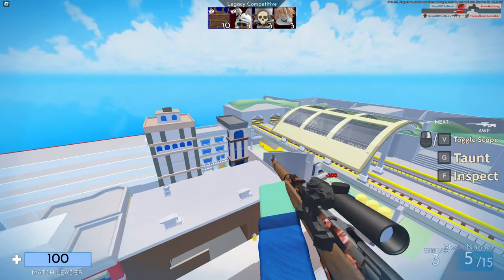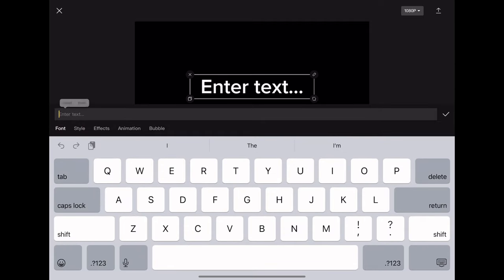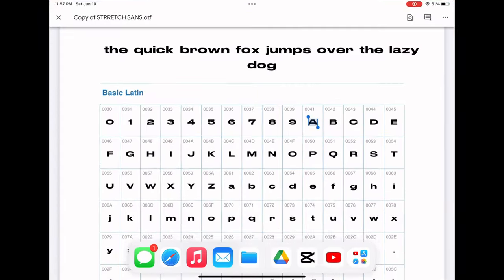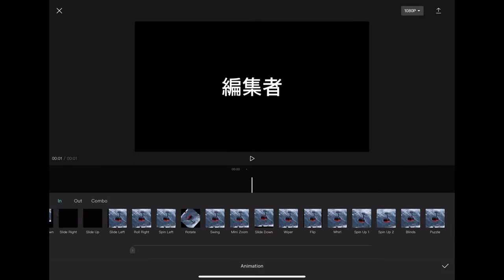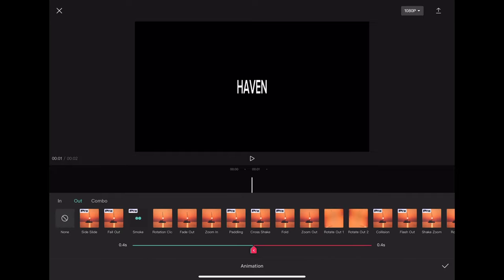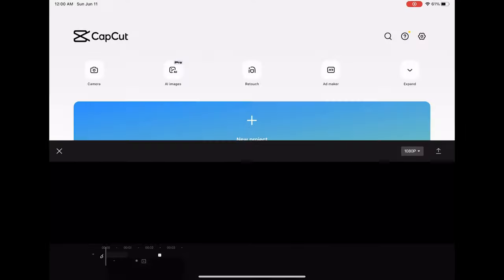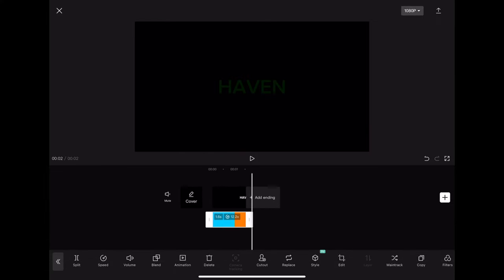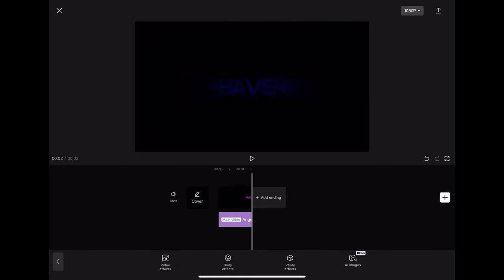How to make this *INSANE* Ident on (Capcut) Mobile | IOS and Android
satisfying headshot montage.. (roblox arsenal),